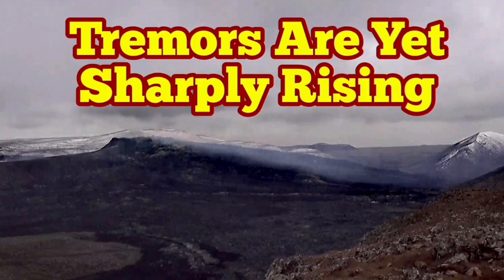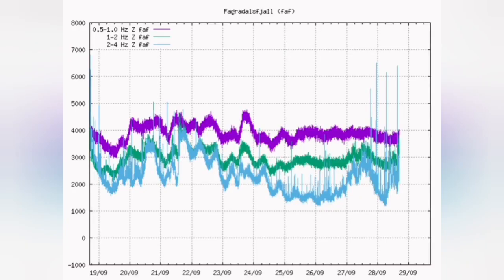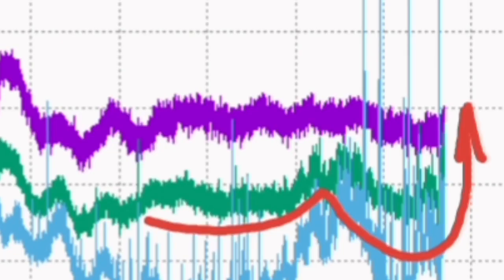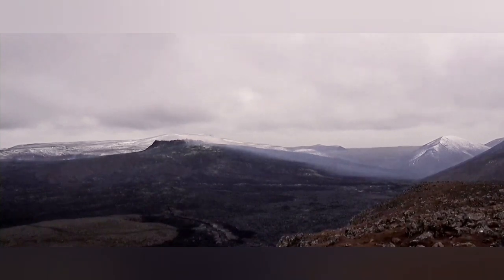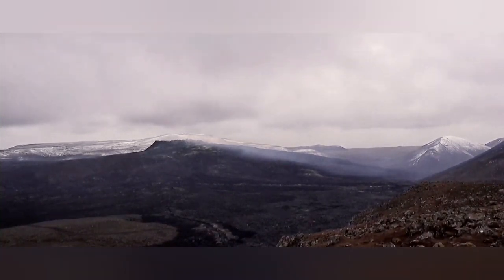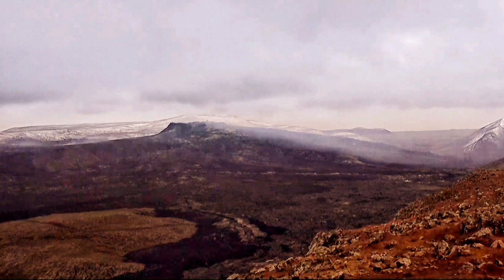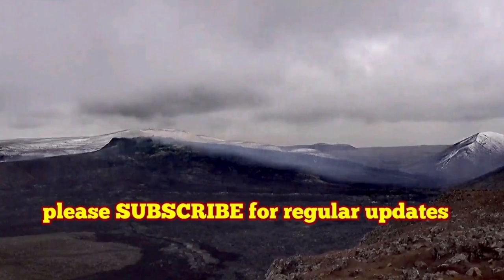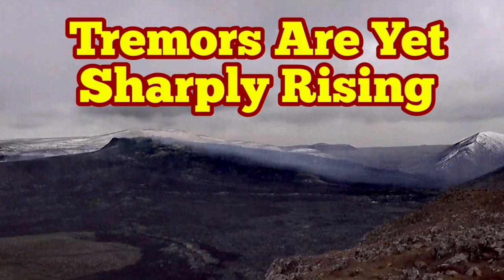Tremors Are Still Rising, Snow On High Ground / Iceland Fagradalsfjall Geldingadalir Volcano